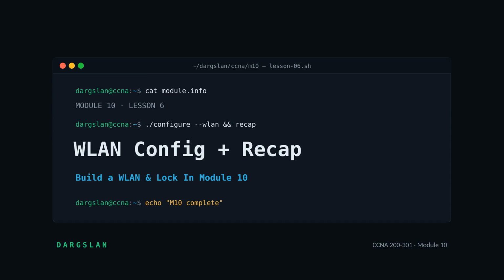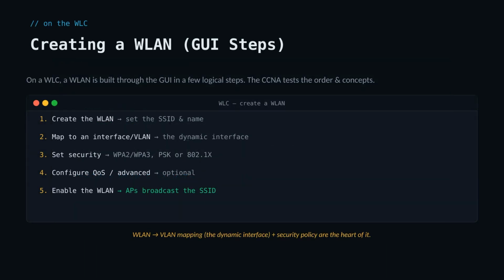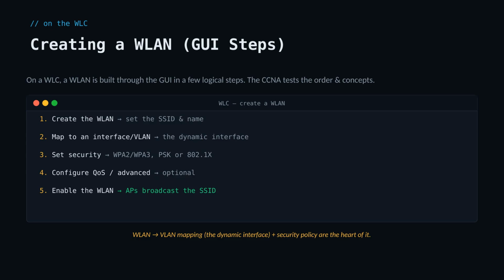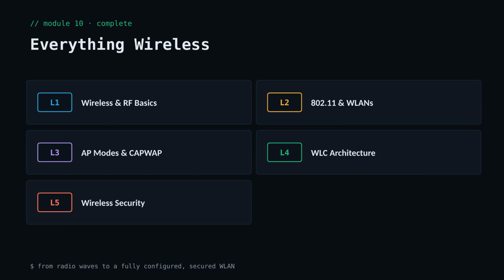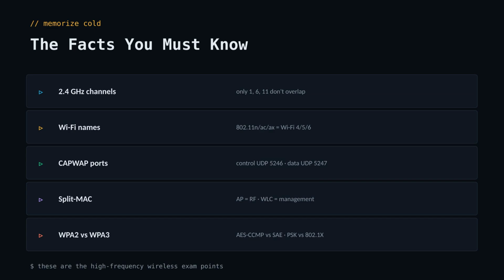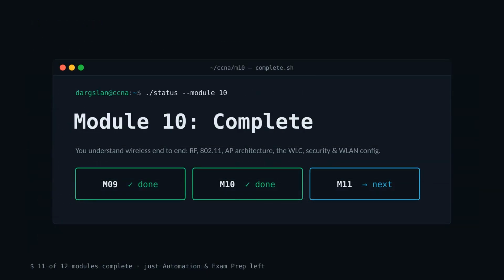CCNA M10 L06 WLAN Config Recap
The final wireless lesson: how to actually create a WLAN on a controller, plus a full recap of Module 10. We tie together RF, 802.11, AP architecture, the WLC, and security.

You'll learn:

- The GUI steps to create a WLAN on a WLC (SSID, VLAN mapping, security, enable)
- A recap of all 5 wireless lessons
- The must-know facts (channels 1/6/11, Wi-Fi 4/5/6, CAPWAP ports, split-MAC, WPA2/WPA3)
- Where you are in the full 12-module roadmap

This completes Module 10 — Wireless, from the CCNA 200-301 complete roadmap. Free on YouTube; full structured course on dargslan.com.

⏱️ Chapters
00:00 Creating a WLAN (GUI steps)
00:30 Module 10 lessons recap
01:00 Facts you must know
01:30 Module complete — what's next